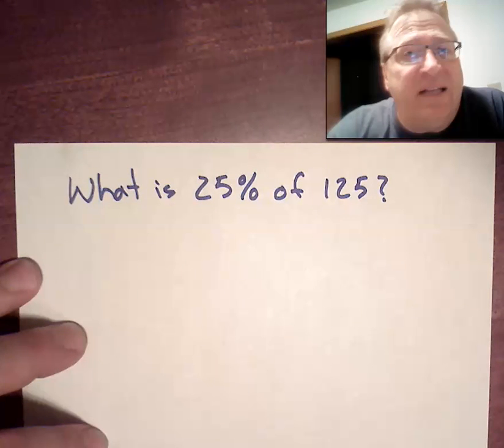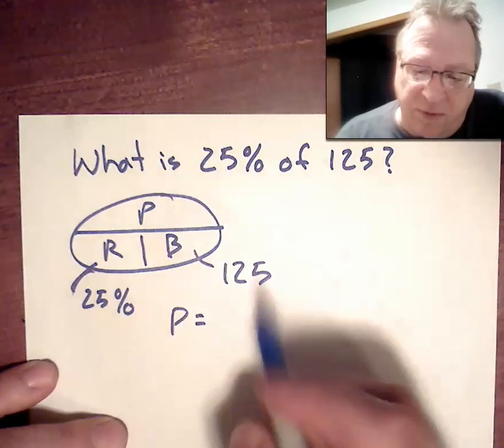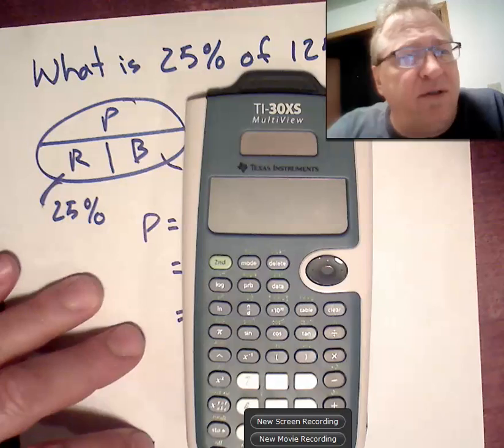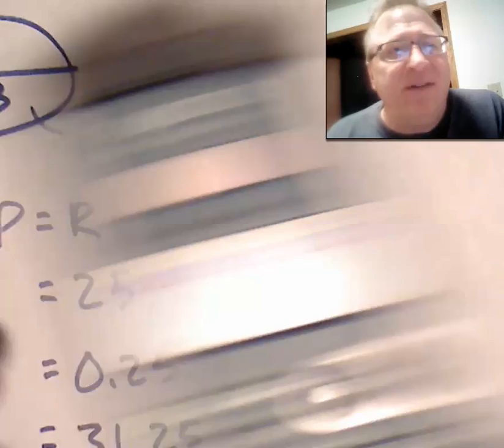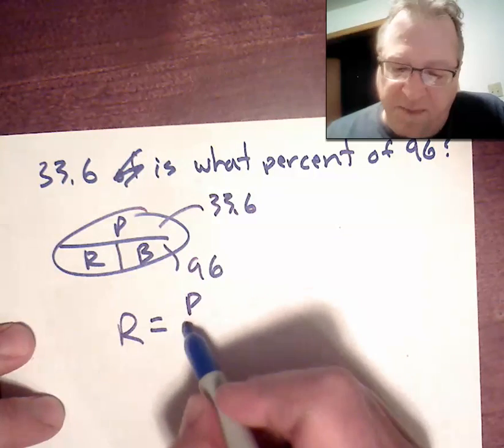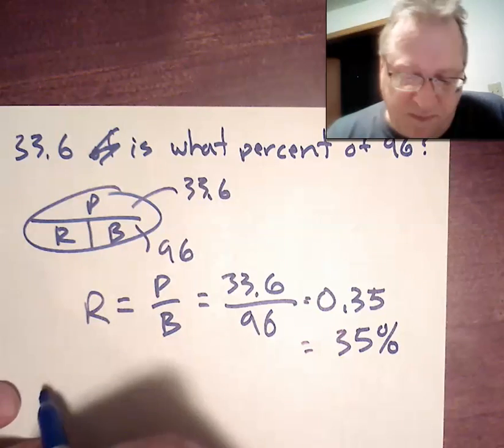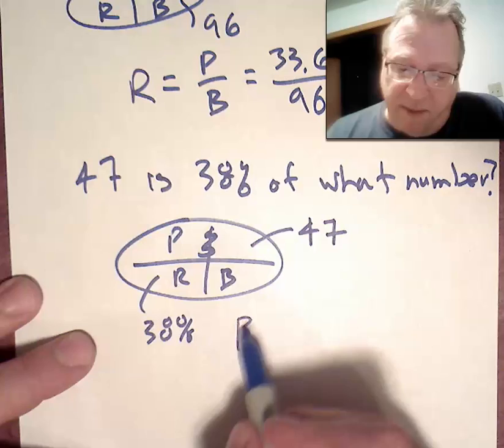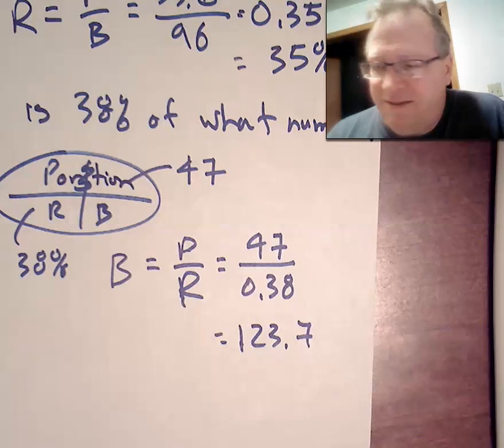MTH109 Mod 3: Portion, Base, and Rate Part 2